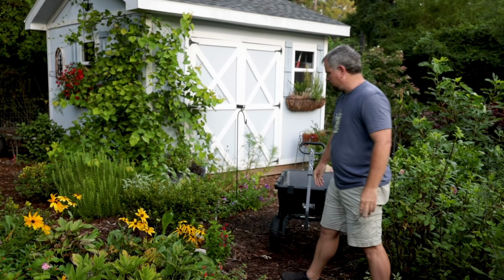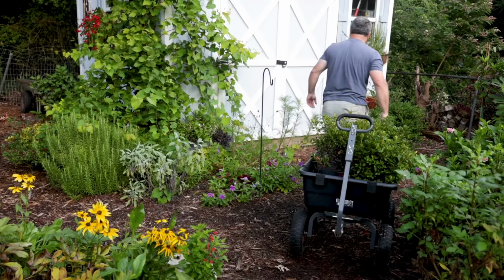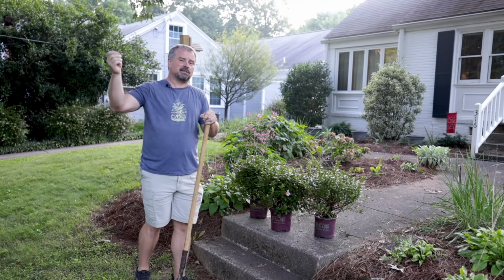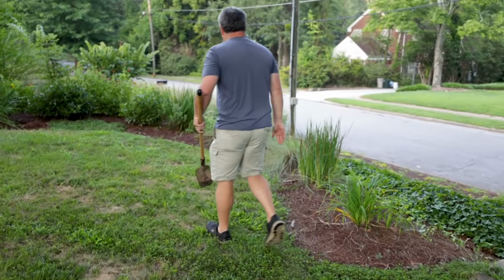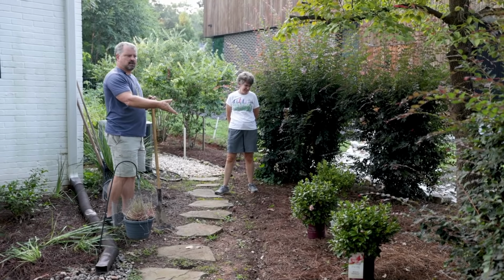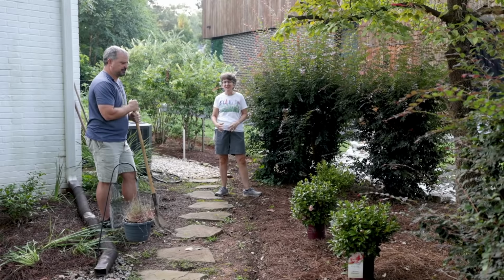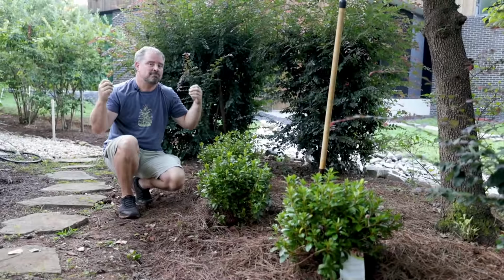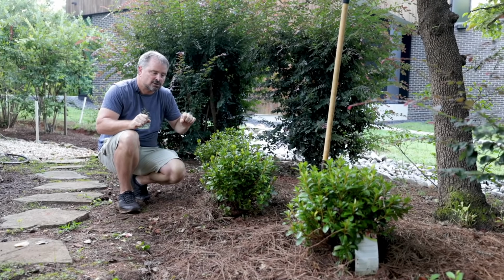Free Plants // Surprising a Neighbor // Reblooming Azaleas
Free Plant Surprise!! - Encore Azalea Edition - In this video I surprise a neighbor with three Autumn Starburst™ Encore® Azaleas that I have had for several months.